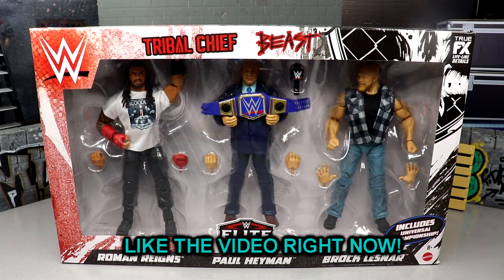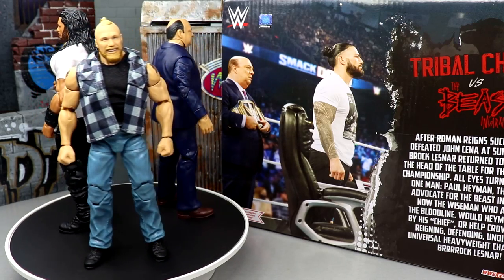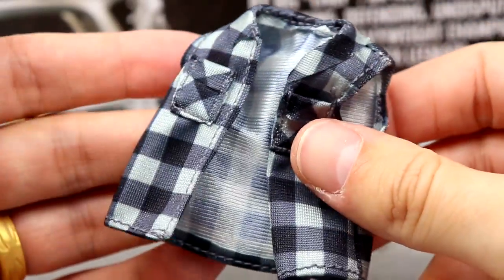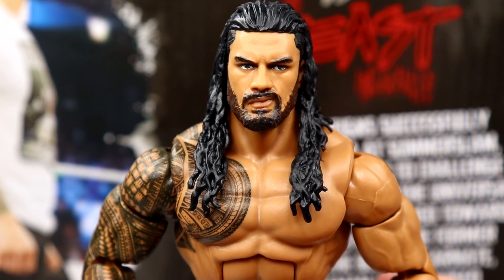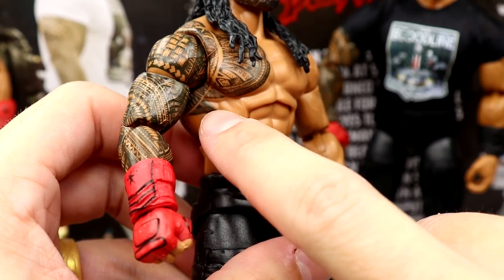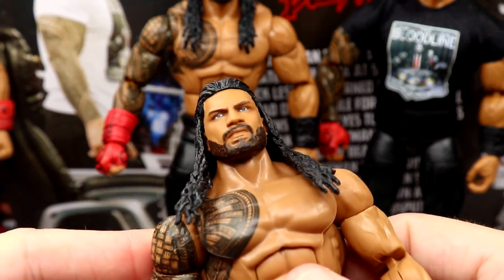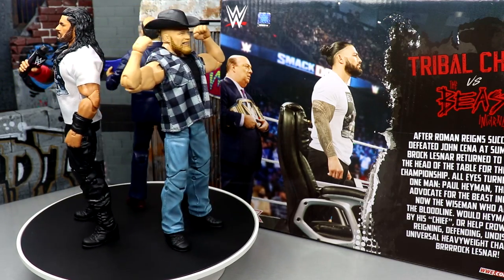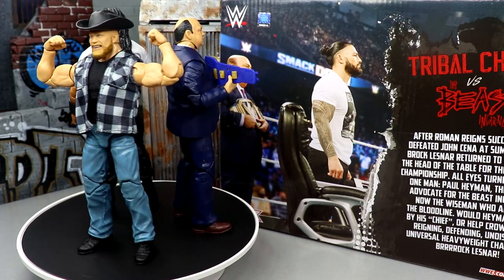WWE ELITE TRIBAL CHIEF VS BEAST 3-PACK ROMAN REIGNS BROCK LESNAR PAUL HEYMAN AMAZON EXCLUSIVE FIGURE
Today MDT My Damn Toys reviews the NEW Mattel 2023 WWE Elite Tribal Chief vs Beast Incarnate 3-Pack Roman Reigns Brock Lesnar and Paul Heyman action figure set!